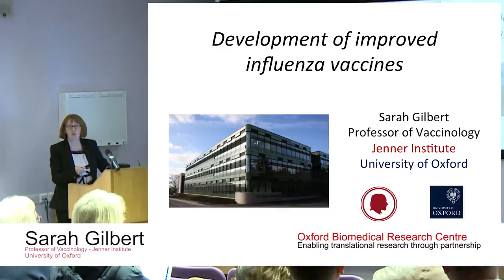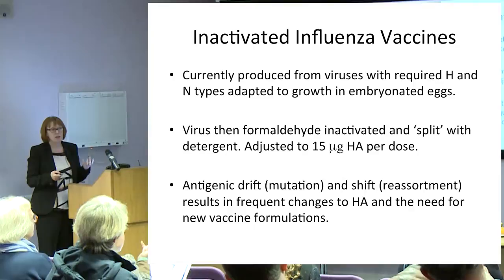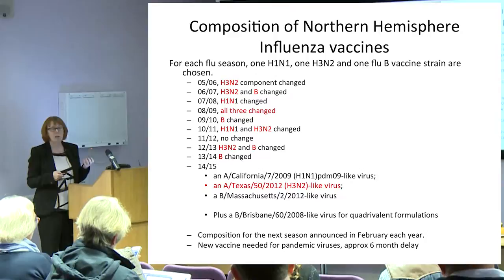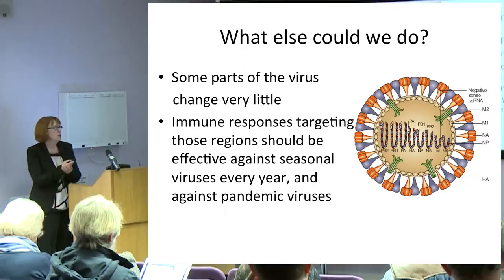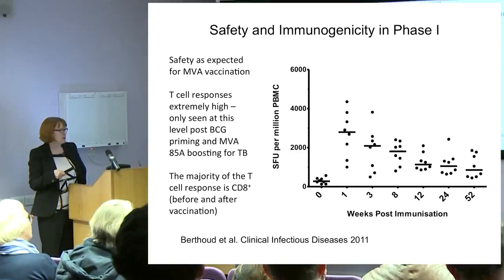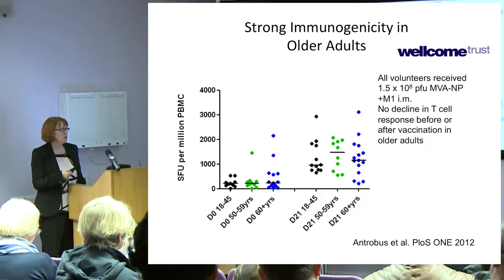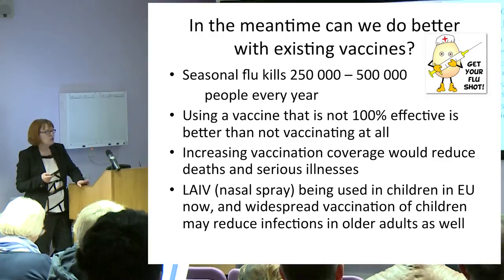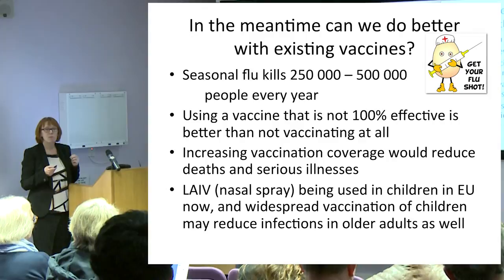Development of improved influenza vaccines - Prof. Sarah Gilbert